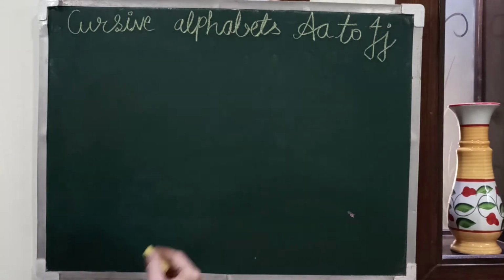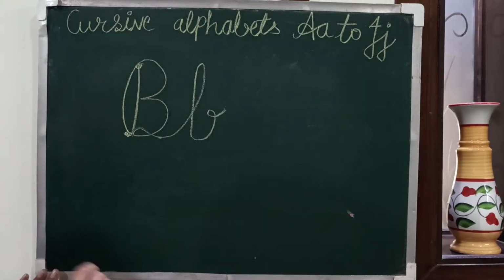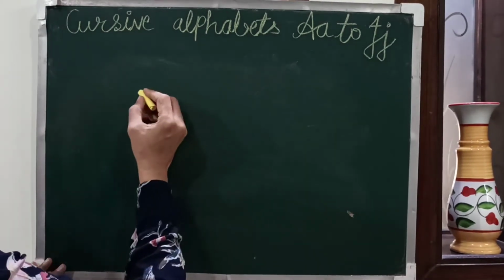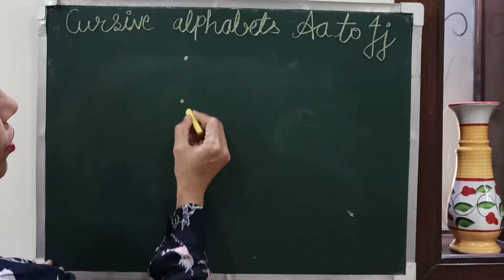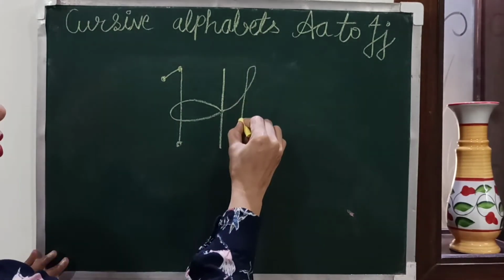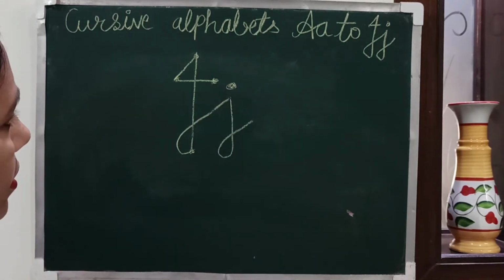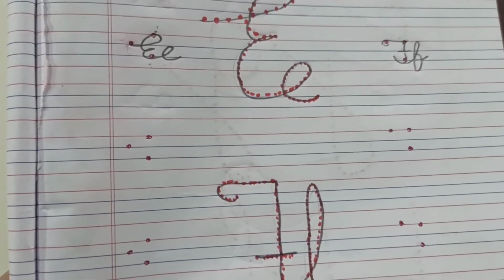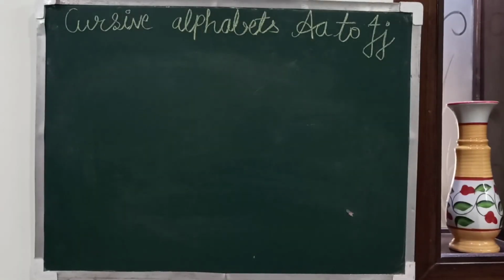Cursive writing for kindergarten | proper way to introduce cursive alphabets | Kiddy world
Cursive writing for kindergarten

Hello everyone

In this video you will learn proper way of teaching cursive alphabets.
Give proper dots in note book which helps the child to make cursive alphabets easily

Cursive writing capitalandsmall